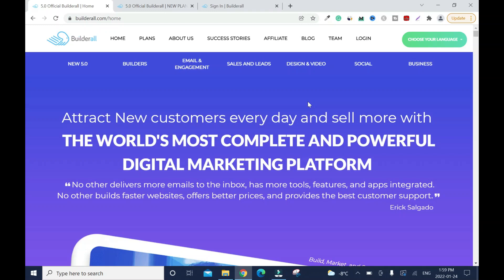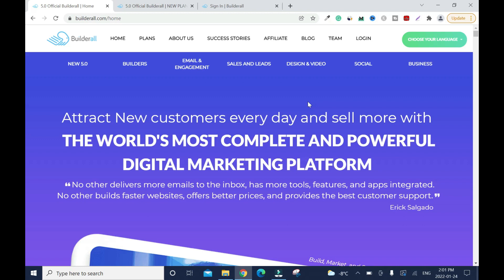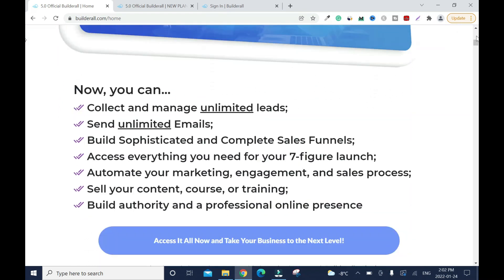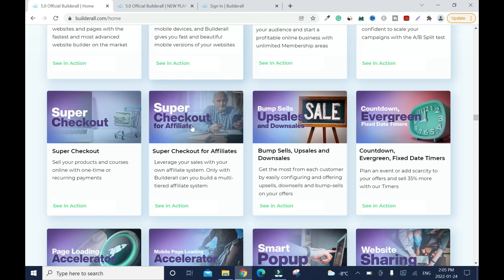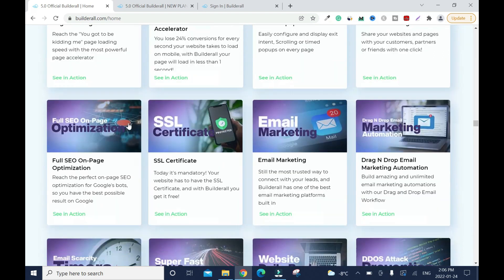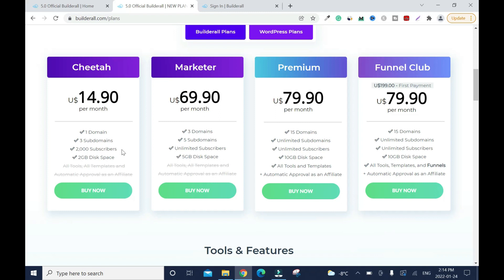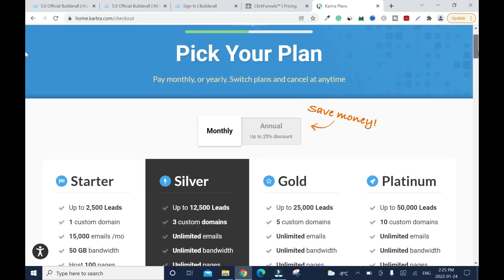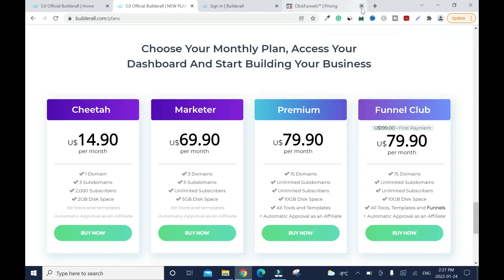BUILDERALL REVIEW: My Personal & Honest Review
Builderall review for beginners. Is it worth it? This video is my personal and honest Builderall review to help beginners decide. Builderall is an all-in-one digital marketing tool for online businesses.

Thanks for taking the time to watch this video to the end.